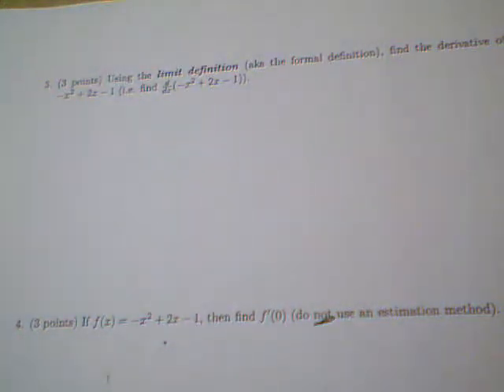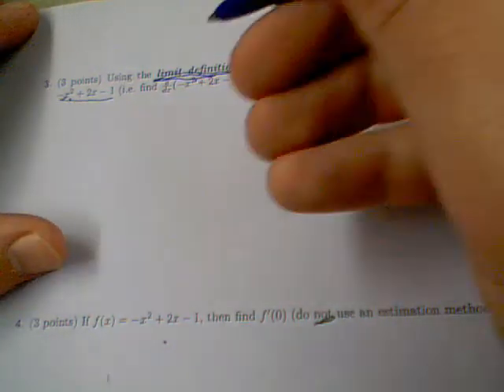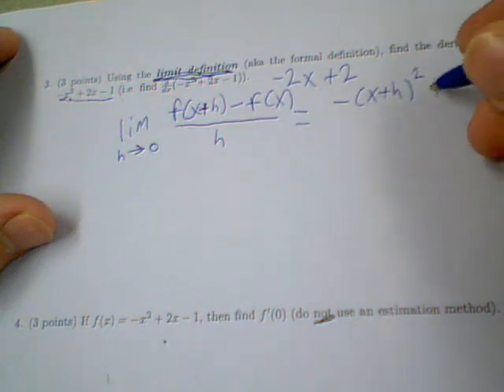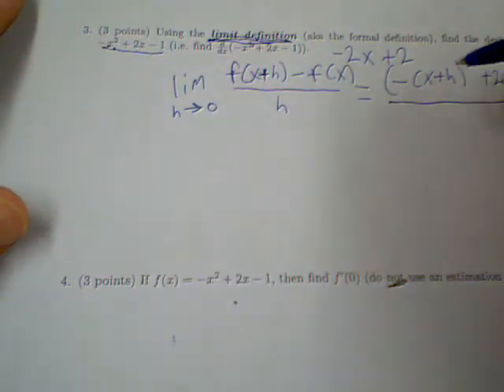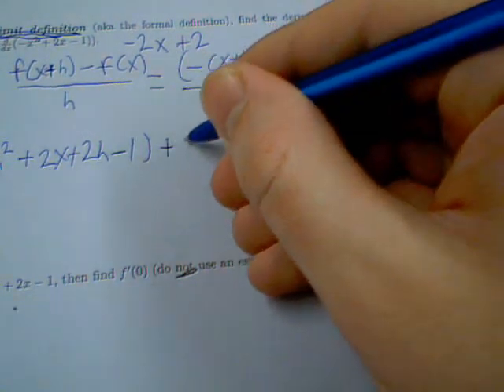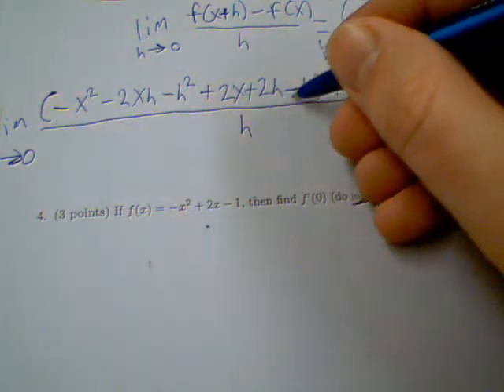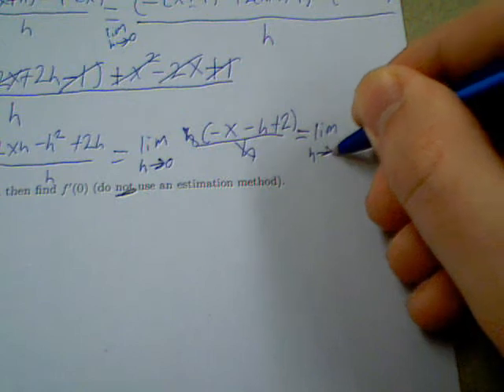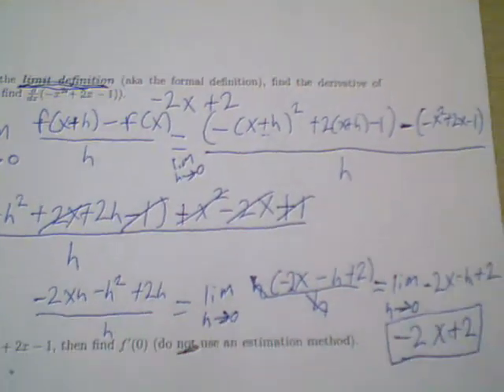Quiz 3, Problem 3, Purple Form